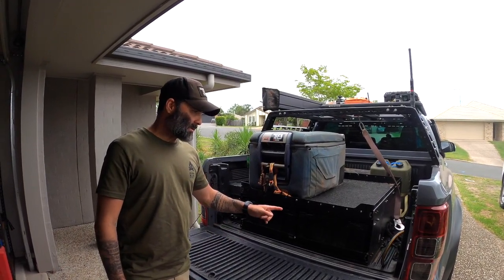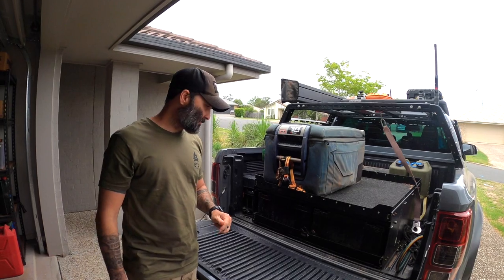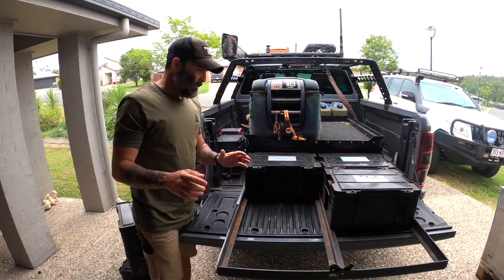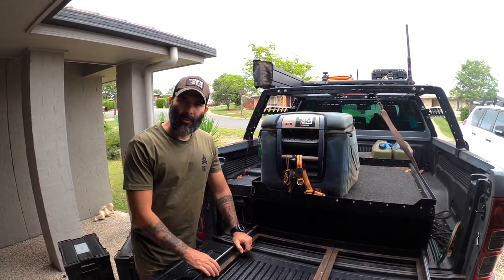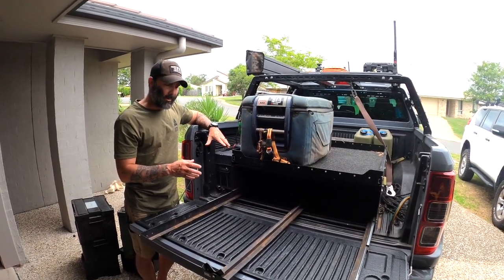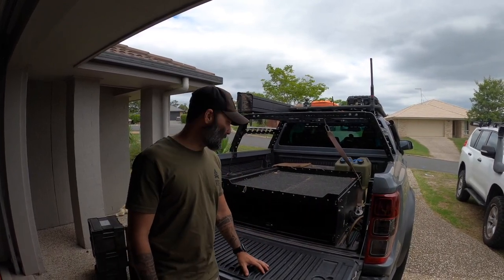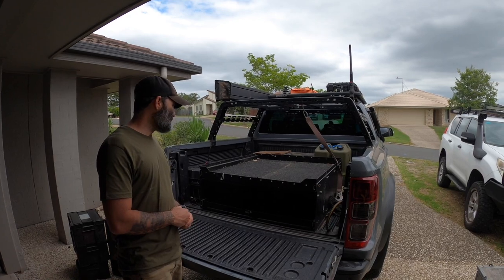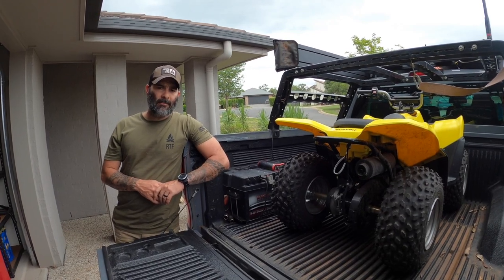FRONT RUNNER - REAR DRAW REVIEW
G'day guys, in this video I share my thoughts after 12 months of using the Front Runner Cub Pack draw system.